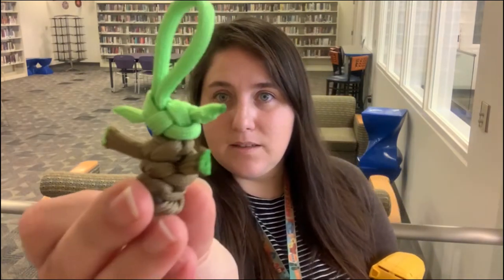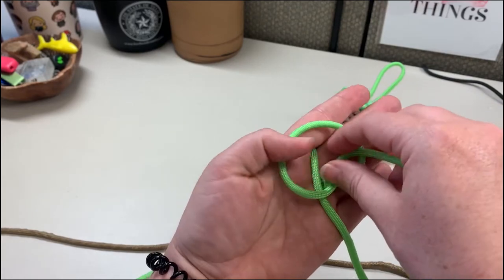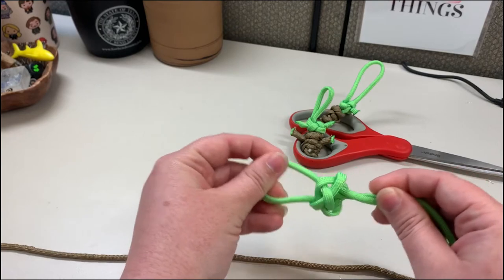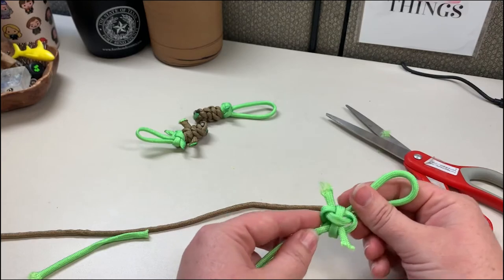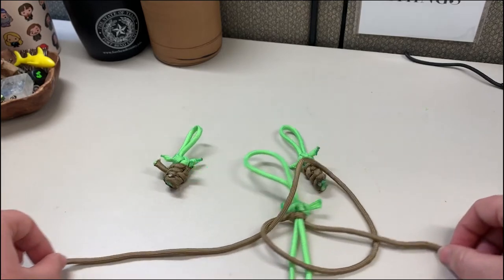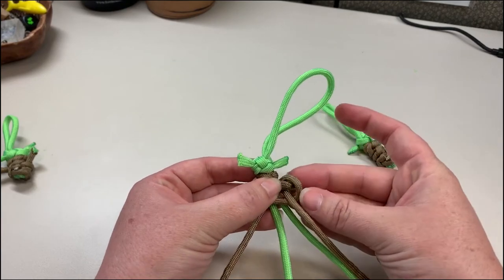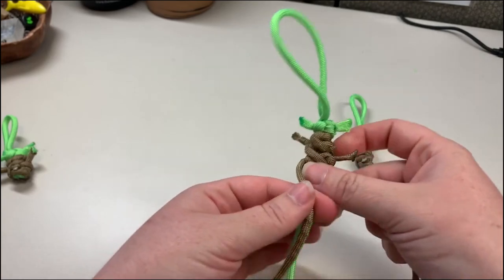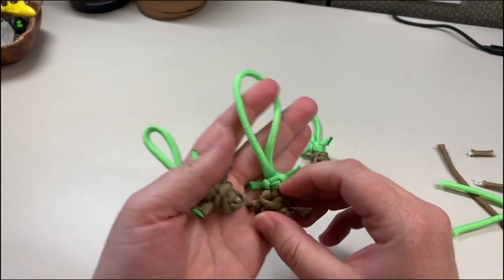Arts & Crafts: YA Make It! Baby Yoda Keychains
Fort Bend County Libraries presents a variety of craft- and hobby-themed video demonstrations to introduce people to new hobbies and activities, and to give current crafters inspiration and new ideas. In this easy, fun craft, learn how to create a Baby Yoda keychain with paracord, scissors, and knots.

If you would like to see other craft projects like this, check out our Arts & Crafts playlist!